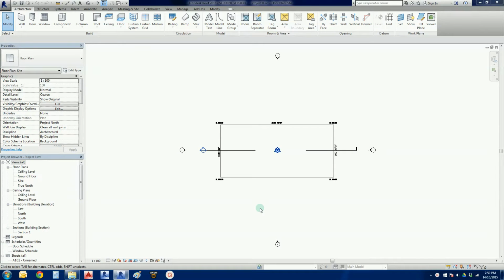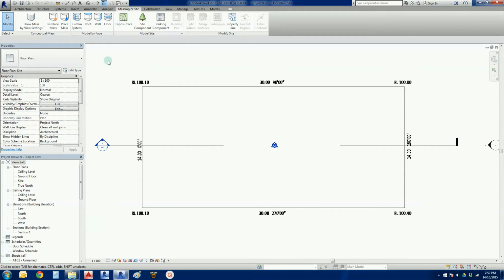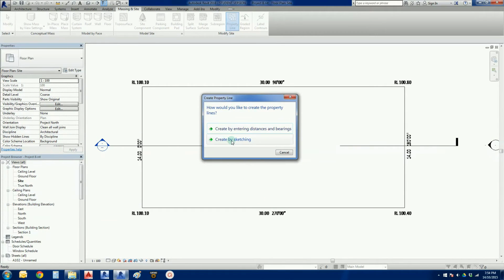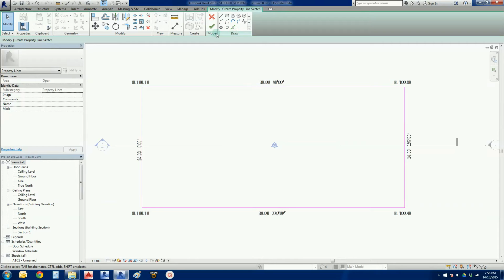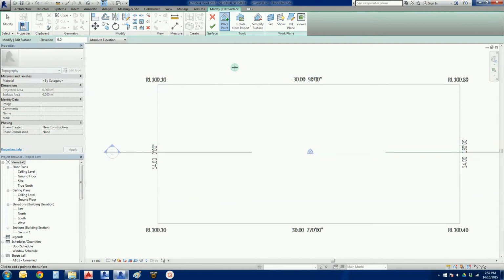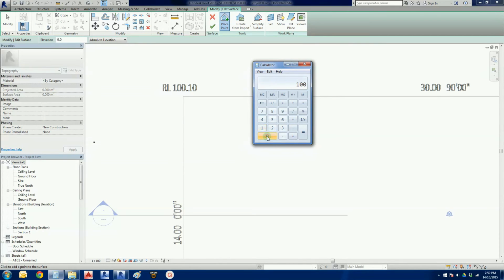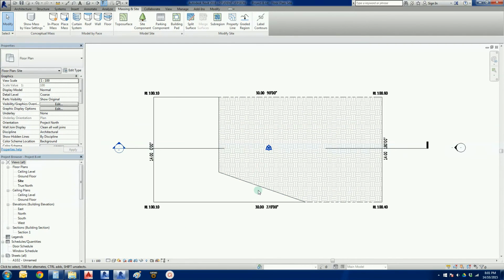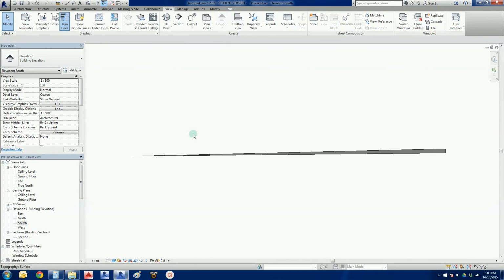Revit 2016 - Project B #3: Create a Toposurface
Something new today ... the introduction of toposurfaces.

Toposurfaces are the land (or canvas) that we build our projects to and it is critical that these are correct.

This video shows how to create a simple toposurface, and also shows a couple of things to consider when requesting surveys. i.e. getting the surveyor to set a Temporary Benchmark that is practical for your type of project.